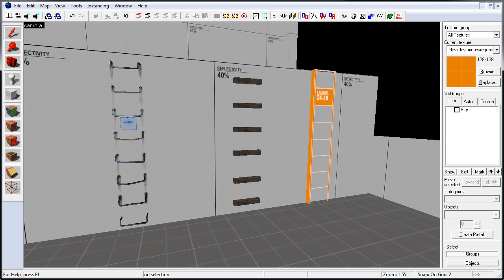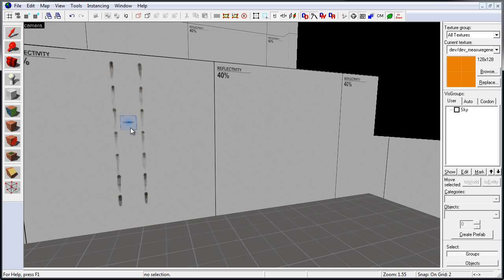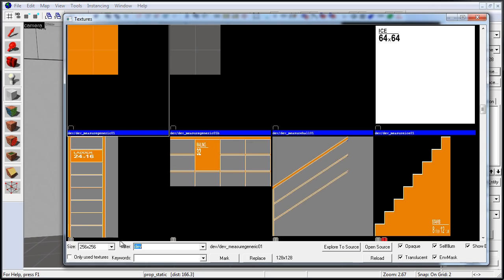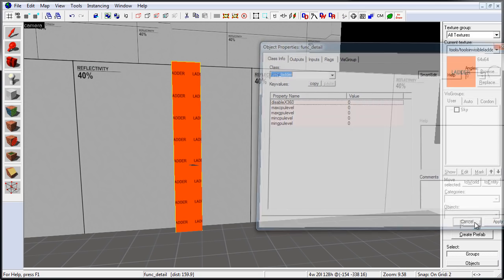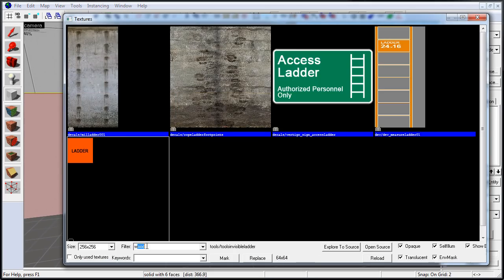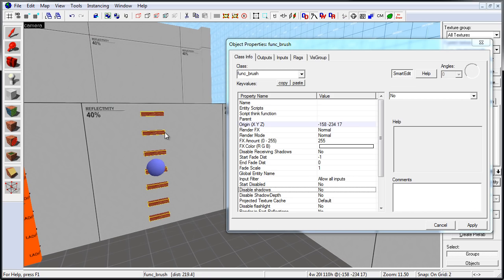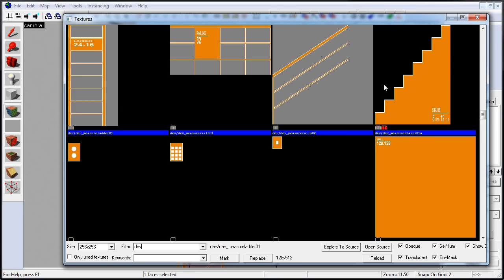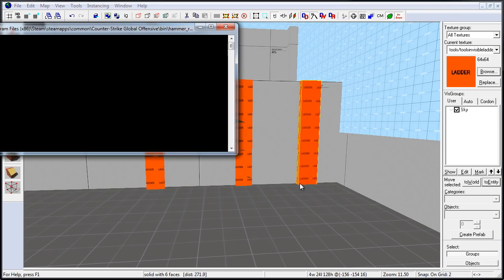CS:GO SDK How to Create Functional, Climbable Ladders Hammer Source Tutorial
To create a functional ladder in Counter-Strike: Global Offensive for players to climb up is a two-step process.

You need:

- Visual object that lets the player know they can climb here
- BSP brush with ladder tool texture positioned properly in front of the visual object